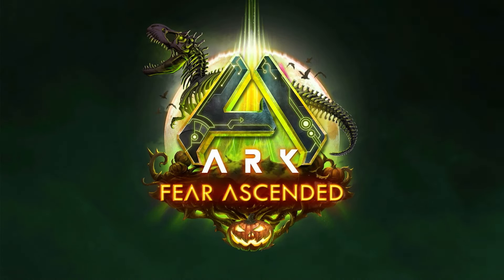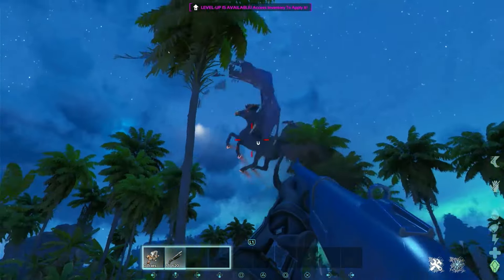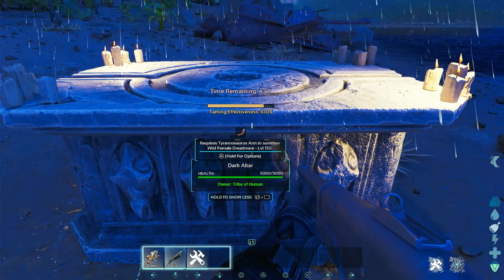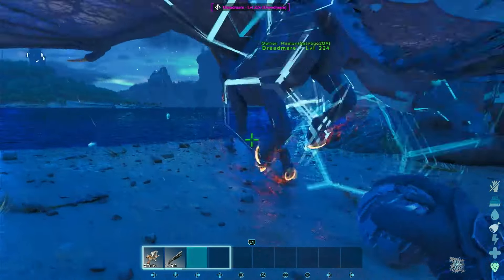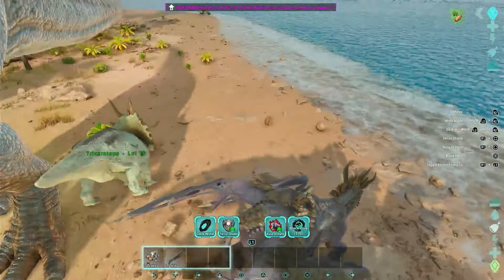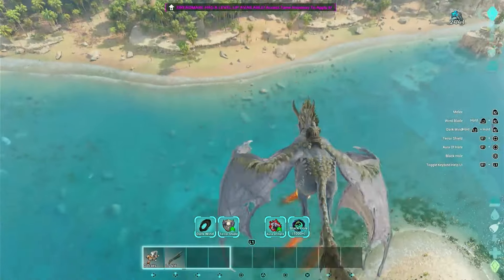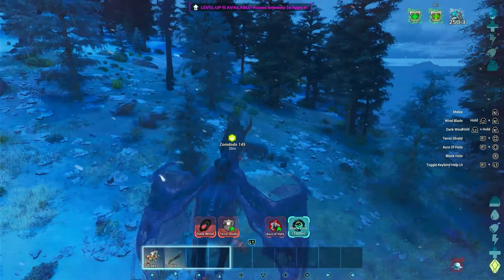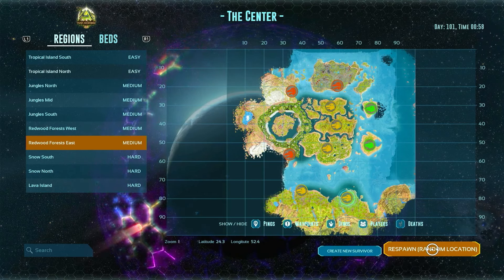The New Dreadmare Ark Survival Ascended PS5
Ark Survival Ascended PS5

Socials

If you still reading down here what are you doing?